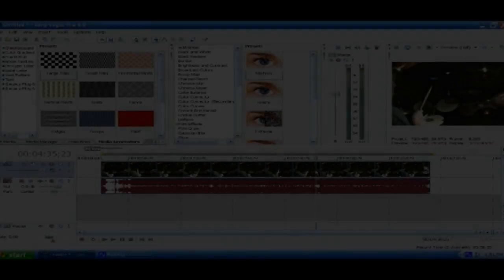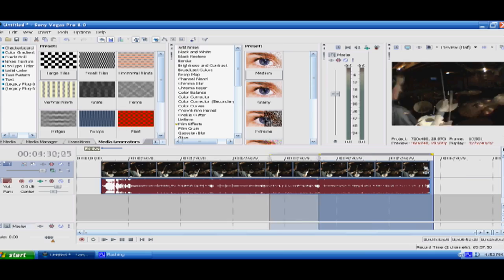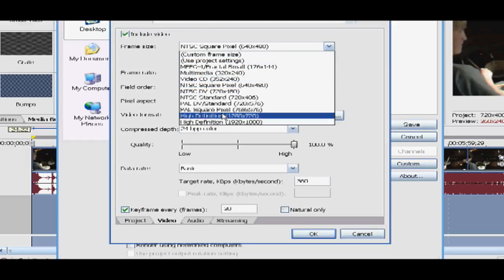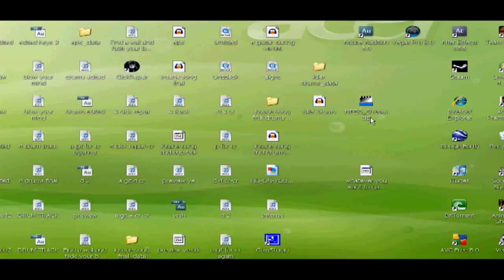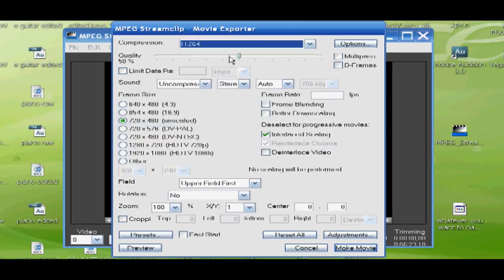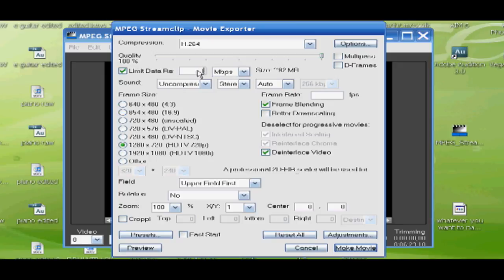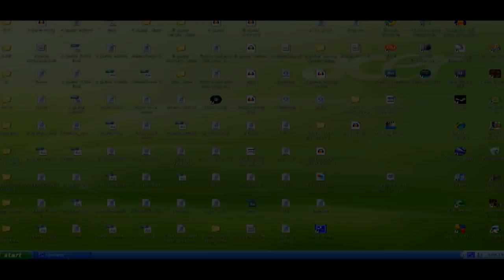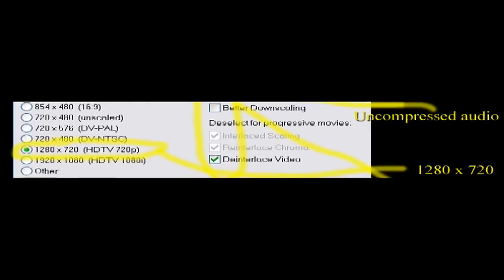How to get the HD button using Sony Vegas!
There are ways to get the hd button by rendering from Vegas with certain settings. But none of them achieve the same quality of this method. If you wan't the best quality possible for a video made with vegas, this is your best bet!